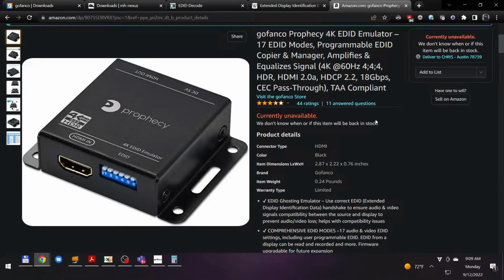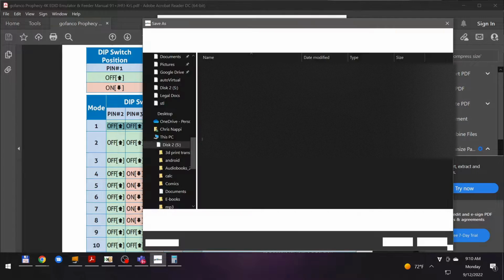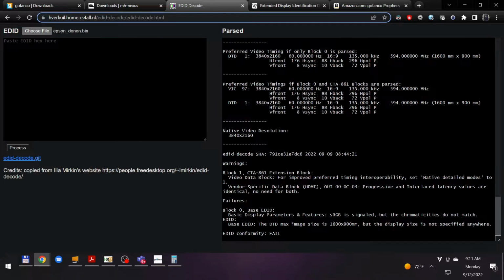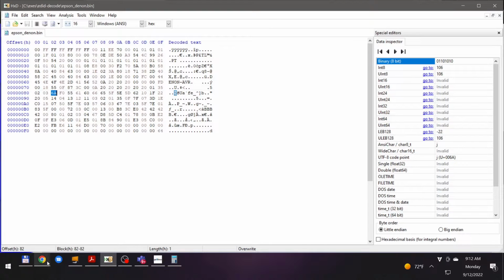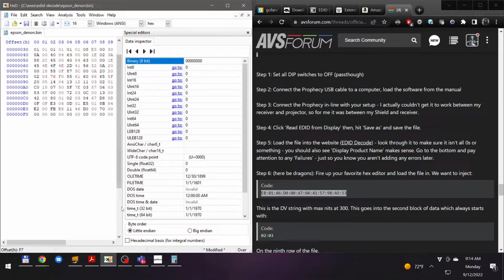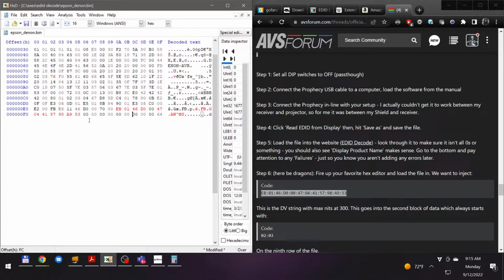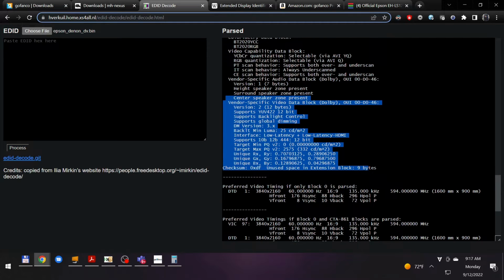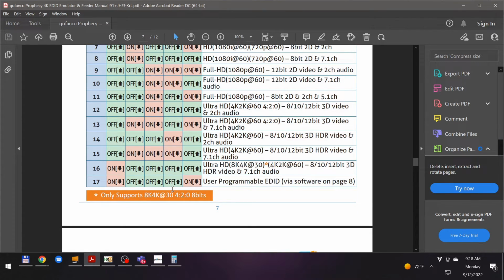Inserting EDID Datablocks with Gofanco Prophecy4K EDID Emulator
This video shows how to download a display EDID using the Prophecy4K EDID Emulator and then add a DV datablock to it.

Links:
Gofanco Prophecy4k Emulator (also on eBay)

EDID DV block, max nits 300: EB:01:46:D0:00:47:04:41:57:98:A9:53